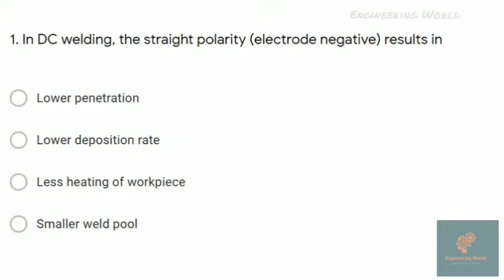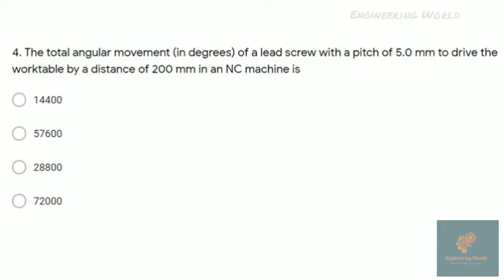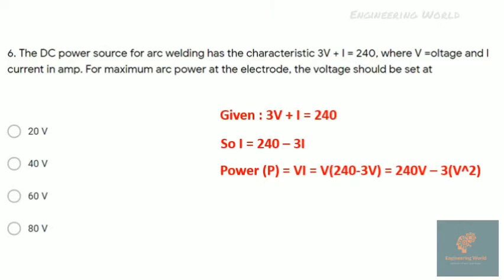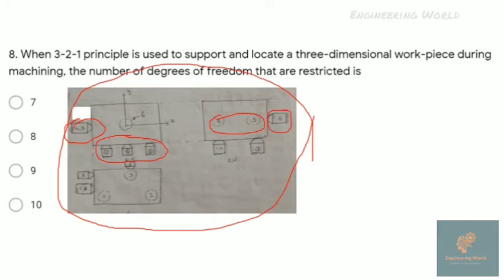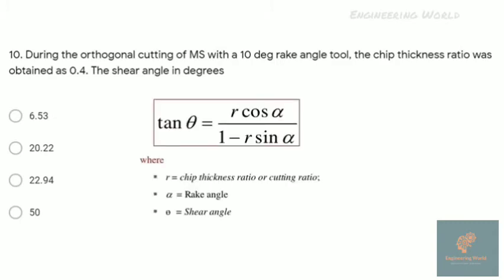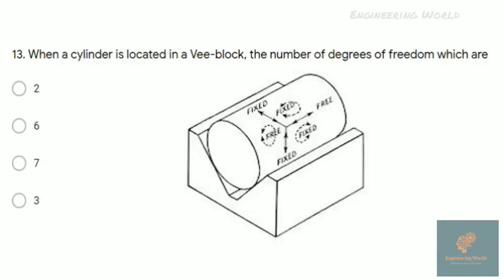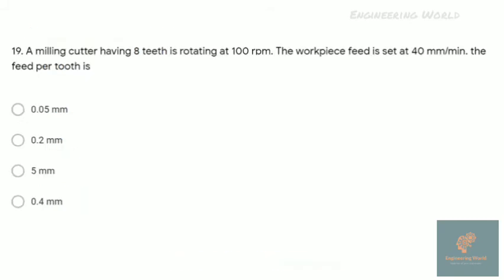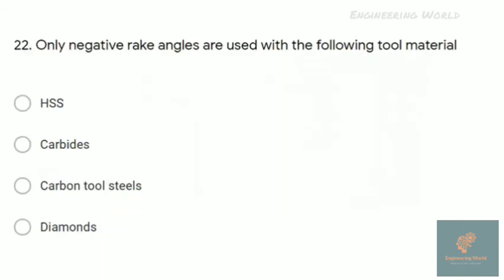Production part 2 Free mock test 1 explained solutions || SSC JE VIZAG STEEL NLC EXAM GATE IES 21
Here is the solution of PRODUCTION PART 2 mock test 1 held on 21th April 2020

We are condicting MOCK TEST free of cost for the preparation of SSC JE,vizag steel,nlc exam and gate 21 as mentioned in below link and register there :

For discussions of questions and queries related to the mechanical branch only join the group :
Let's CRACK the GATE 2021
For the more latest job and ex
Here share your questions, doubts and answer other's questions and doubts
Don't post any advertising information, you will be blocked‼️‼️
GATE-IES 2021 (mechanical)
updates related to engineering,
Engineering world
All the engineering exam, jobs information and study material pdf free of cost

🎵 Track Info:

Title: Pixel Pig by Di Young